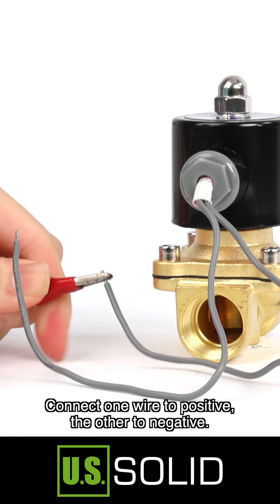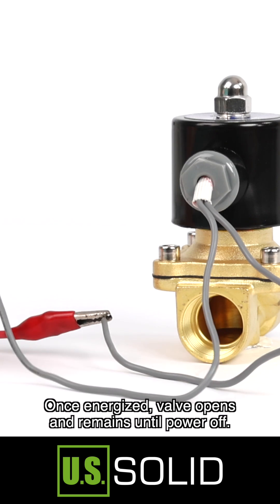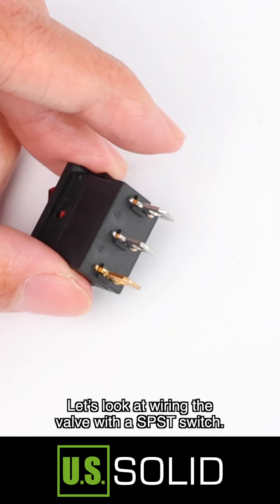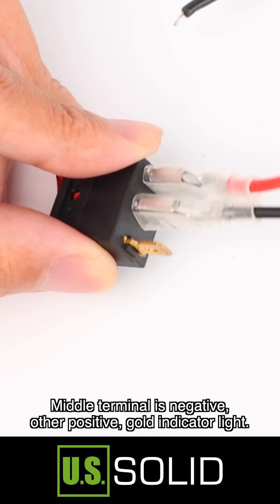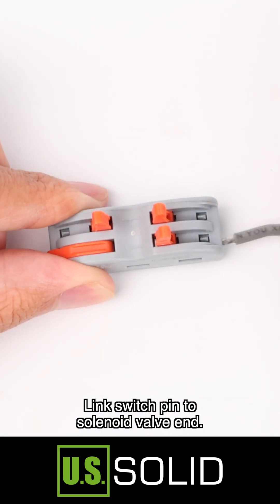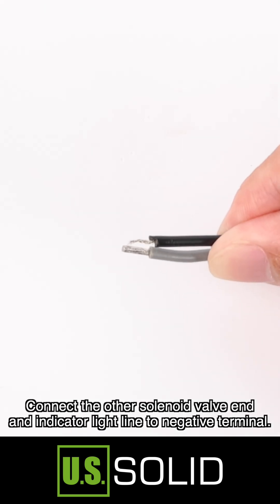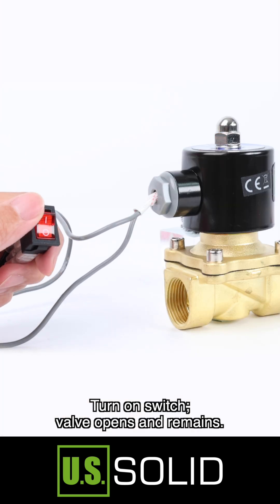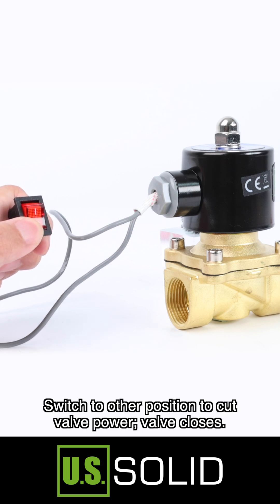Easy Solenoid Valve Wiring Tutorial-How to Connect Switch and Power?